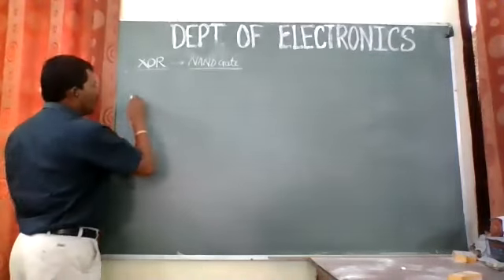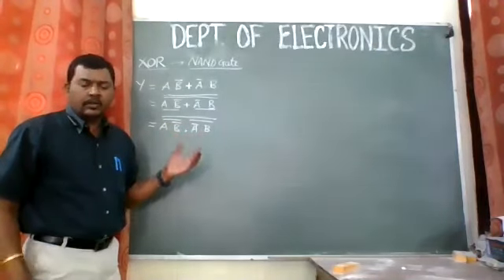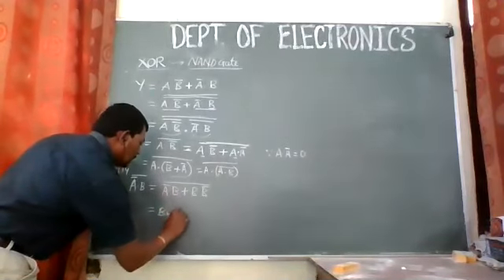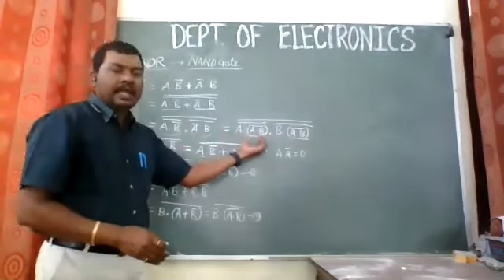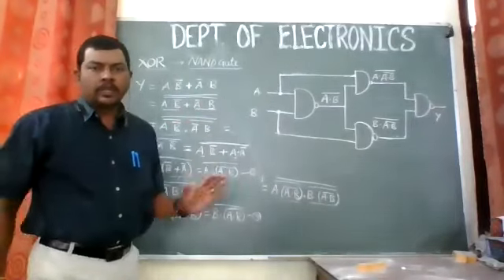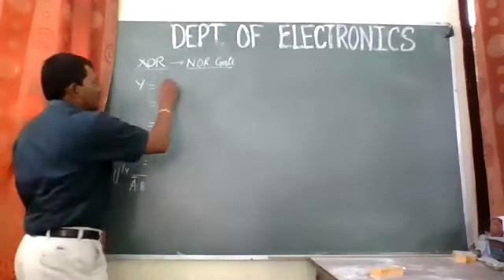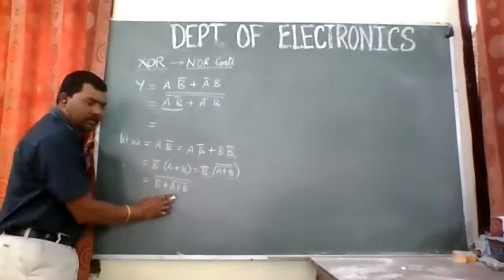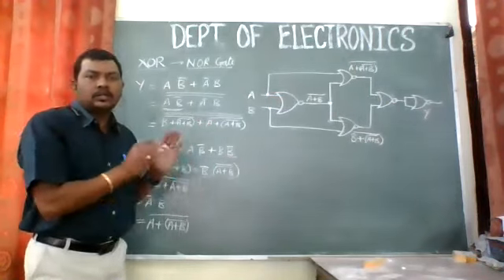Lecture 24 B Sc Sem I Electronics Simplification of Equations using Boolean laws part III